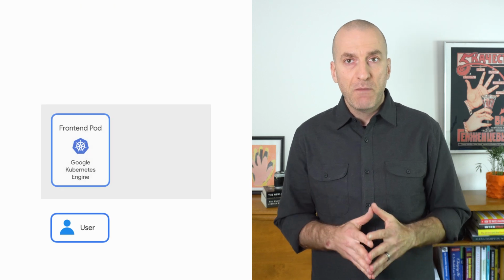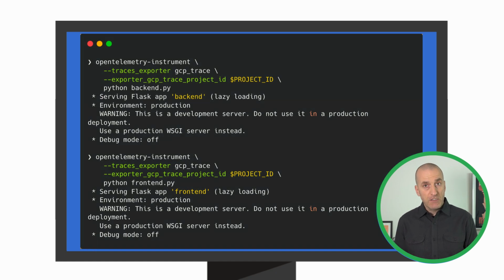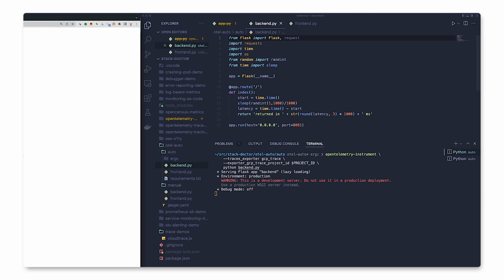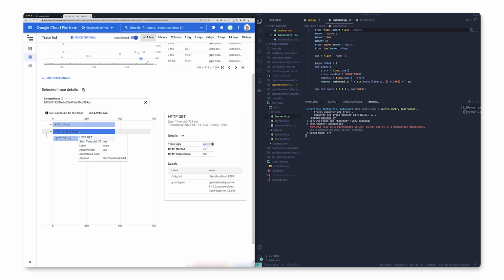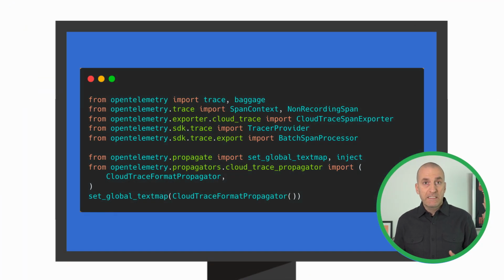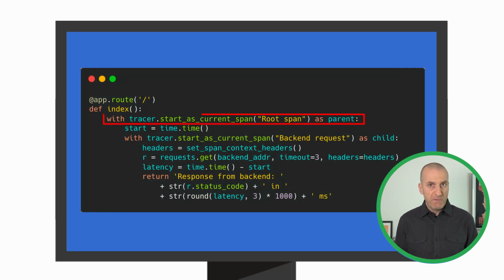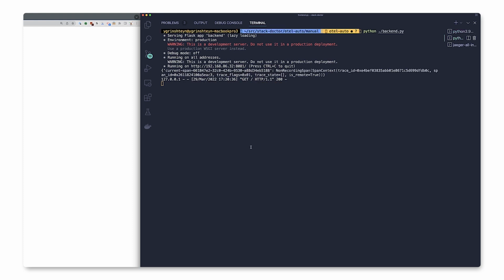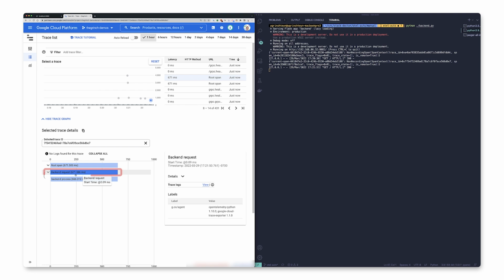Automatic instrumentation with OpenTelemetry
Identifying causes of latency impacting user experience in a distributed system is challenging. OpenTelemetry offers an easy way to instrument your services and capture traces to figure out exactly from where the latency issues are coming. In this episode of Engineering for Reliability, Yuri demonstrates how to create traces for user requests and spans for service-to-service requests to determine which services contribute the most to the overall latency experienced by users. Watch to learn how to use automatic and manual instrumentation with OpenTelemetry for your services.

Chapters:
0:00 - Intro
1:00 - Example application
1:40 - Automatic instrumentation
3:07 - Manual instrumentation
5:19 - Outro

product: Cloud - Operations - Cloud Monitoring; fullname: Yuri Grinshteyn;